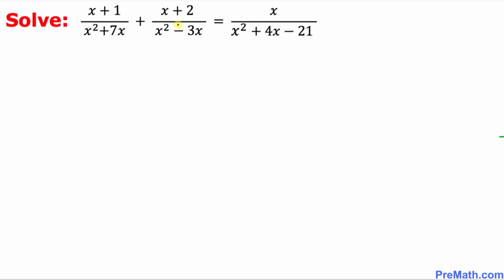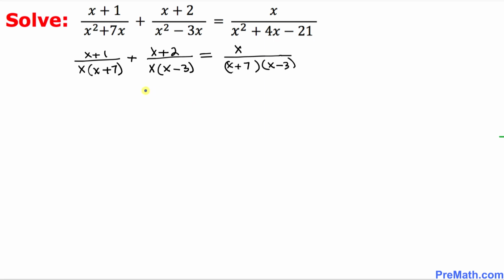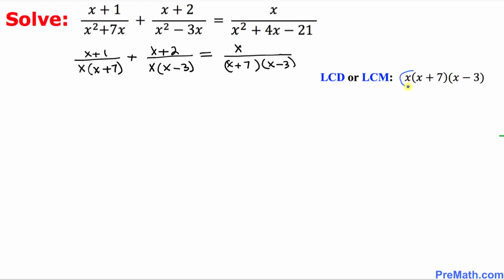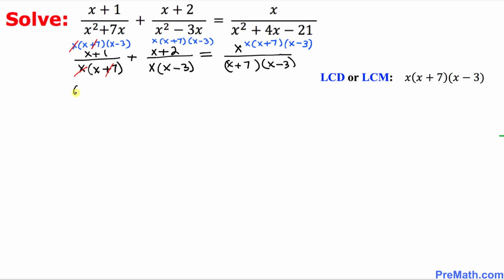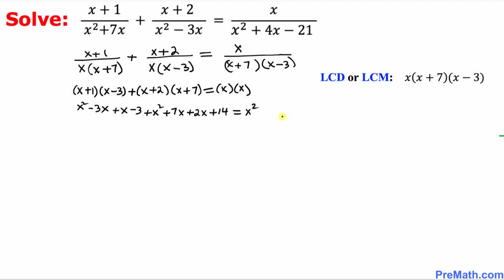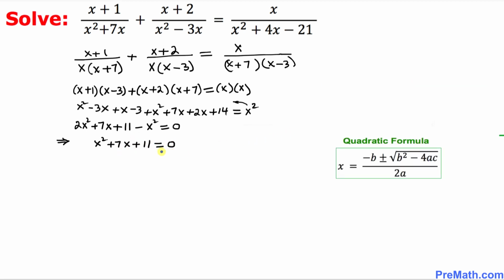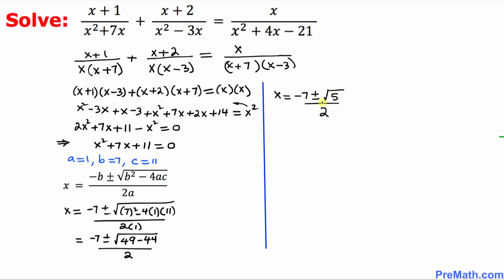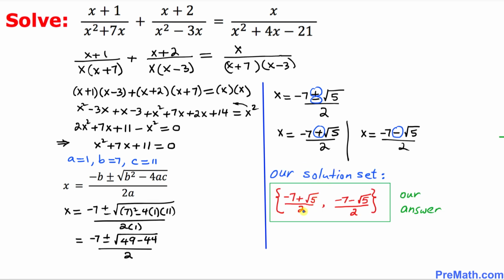Learn to Solve a Rational Equation that has Multiple Linear and Quadratic Factors | Easy Explanation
Learn how to solve a rational equation that has multiple linear and quadratic factors. Simple step-by-step tutorial by PreMath.com